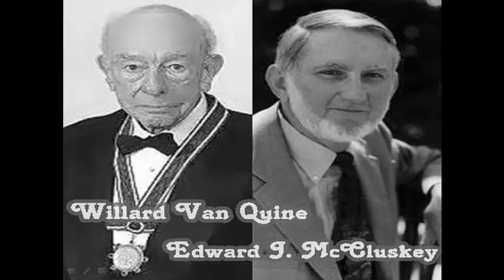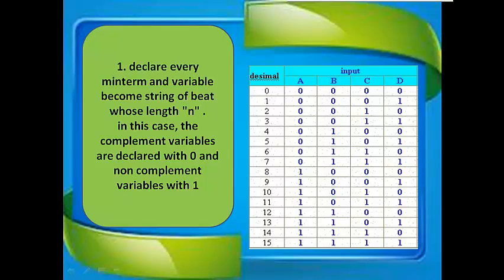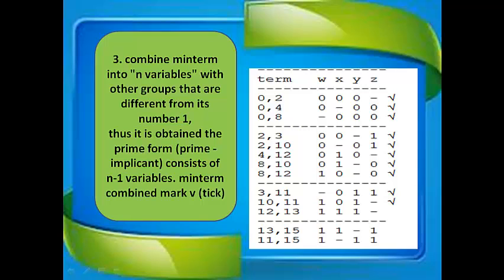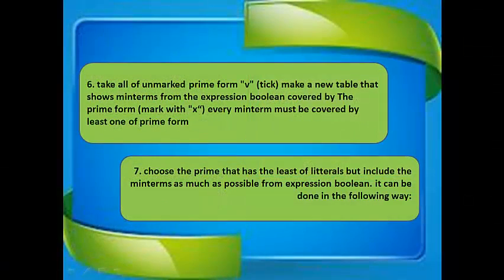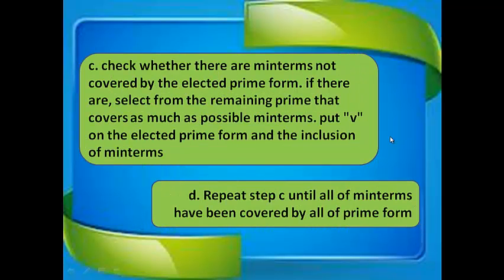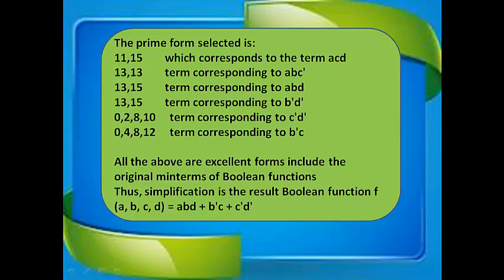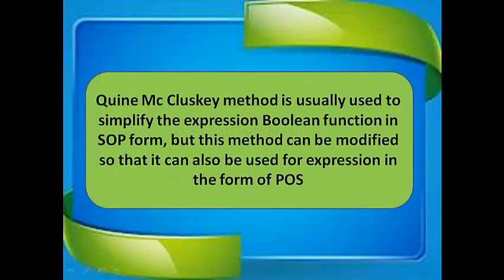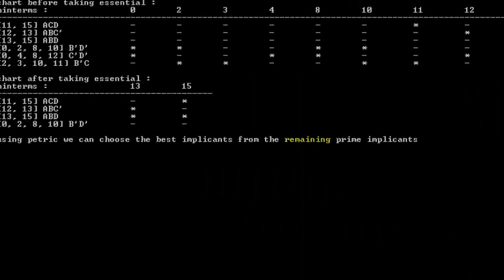Quine Mc Cluskey Method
The Quine--McCluskey algorithm (or the method of prime implicants) is a method used for minimalization of boolean functions which was developed by W.V. Quine and Edward J. McCluskey in 1956. It is functionally identical to Karnaugh mapping, but the tabular form makes it more efficient for use in computer algorithms, and it also gives a deterministic way to check that the minimal form of a Boolean function has been reached. It is sometimes referred to as the tabulation method.